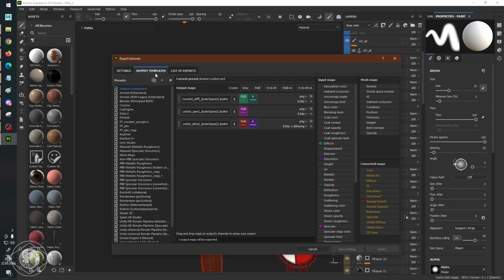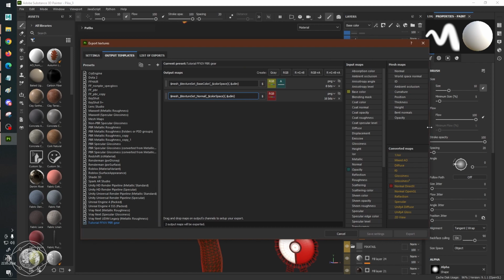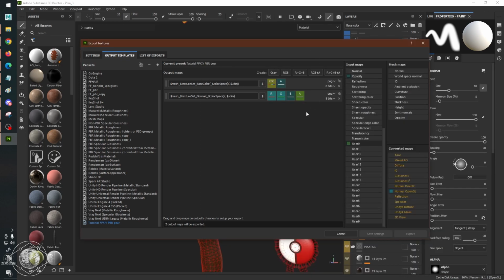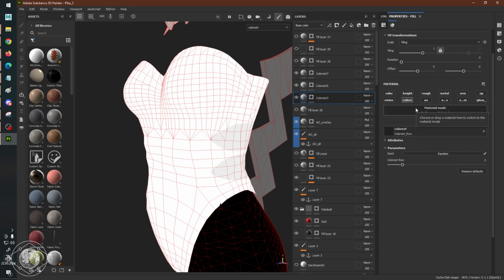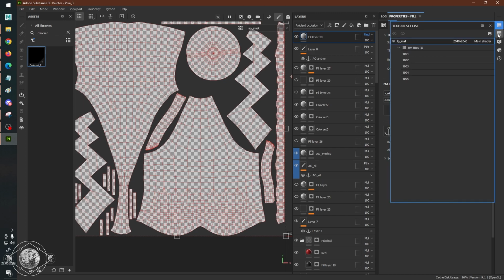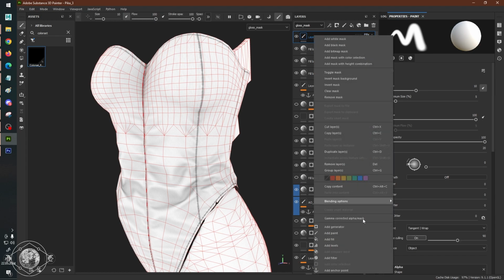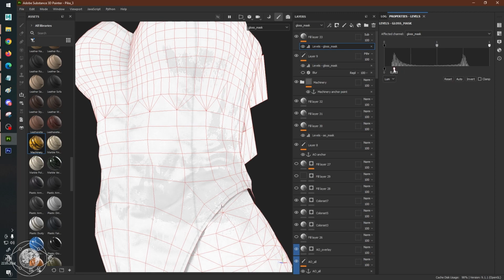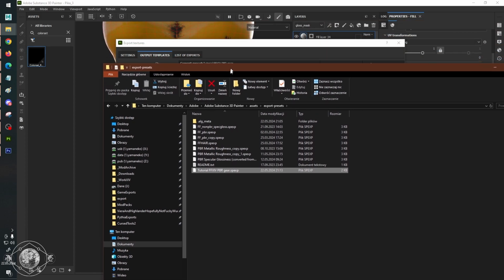Substance Output Templates - Live Tutorial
VoD from live tutorial/tips and tricks thing I made on my Twitch for Dark Moon's Realm tutorial series.

Quick and painless setup for exporting assets for video games including FFXIV with proper channel packing, straight from Painter - without having to go through playing around with Photoshop or similar software every single time.